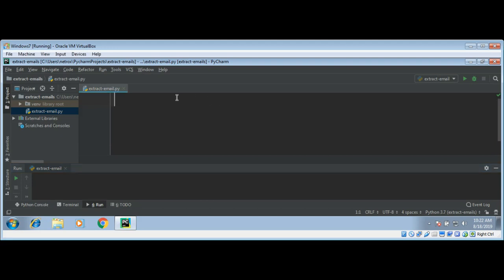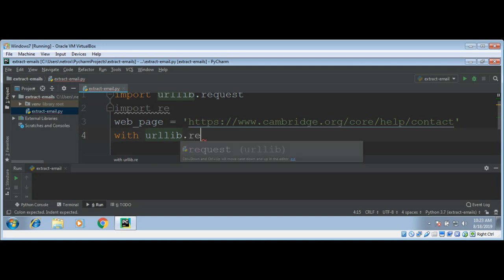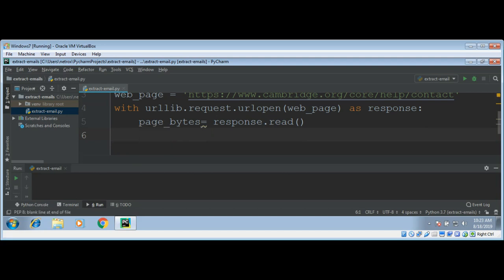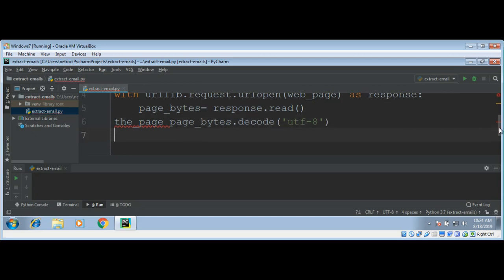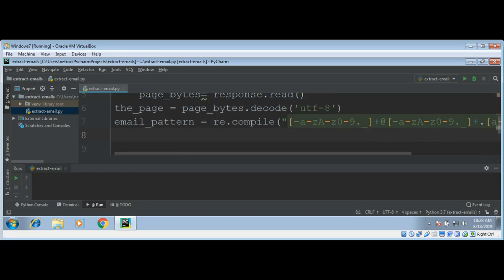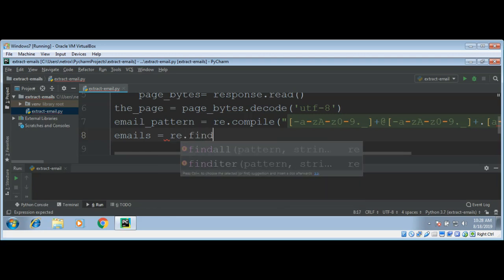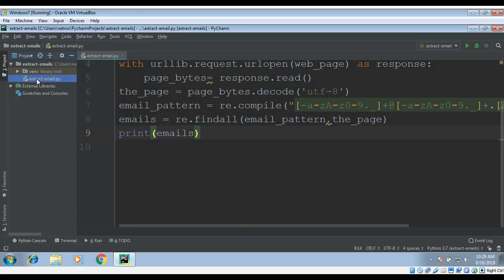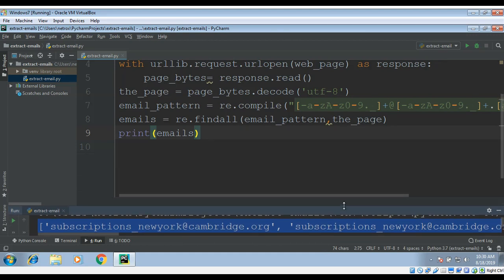How to extract emails from a web page in Python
In this video we will learn to extract email addresses from a web page.
We will use urllib.request and regular expressions to extract emails.